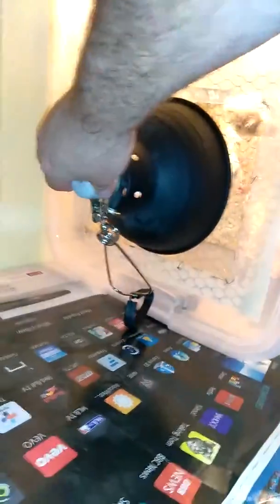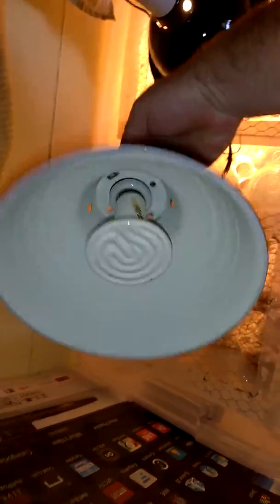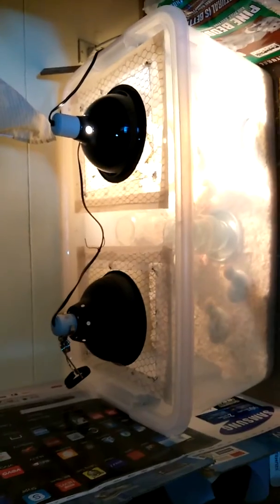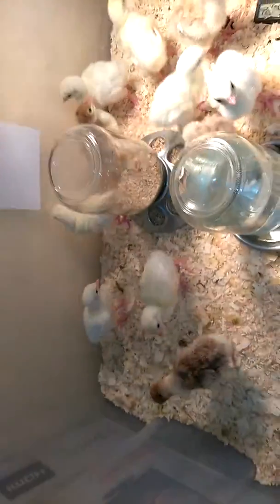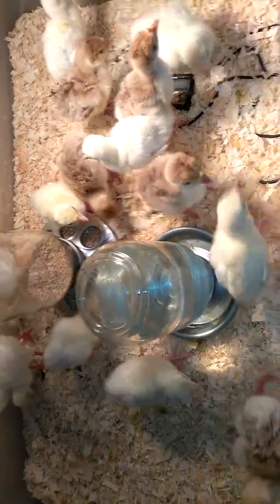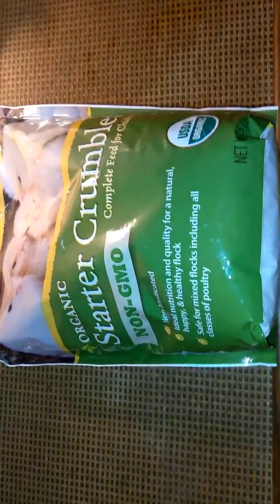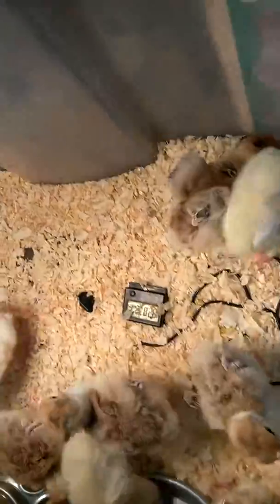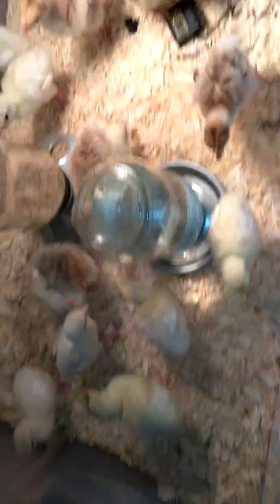Brooder part 2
I show the baby turkey and feeder and light set up and temp gauge  hope u like thanks